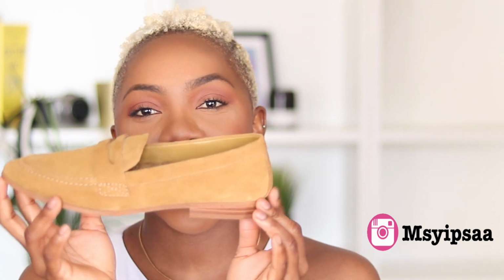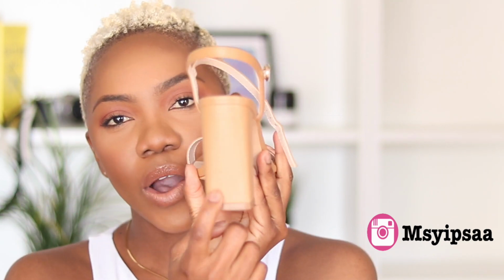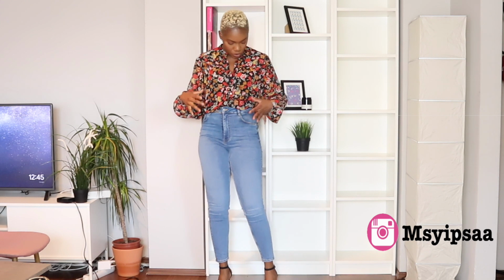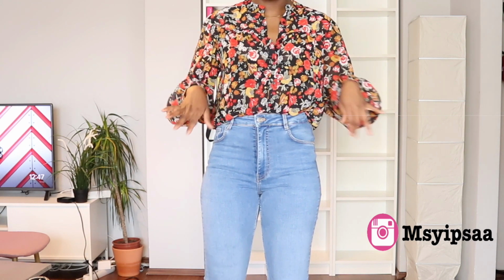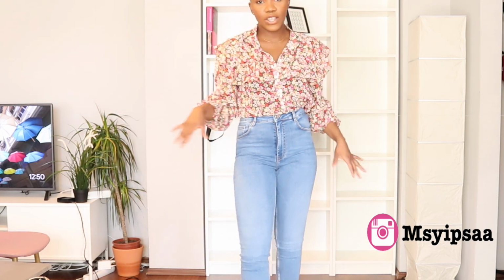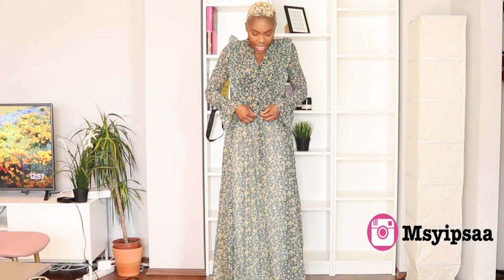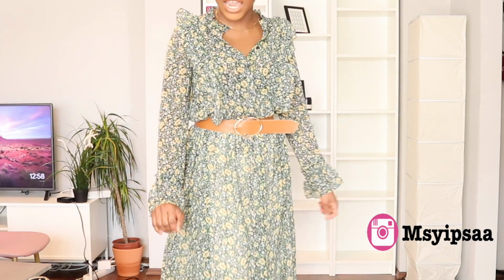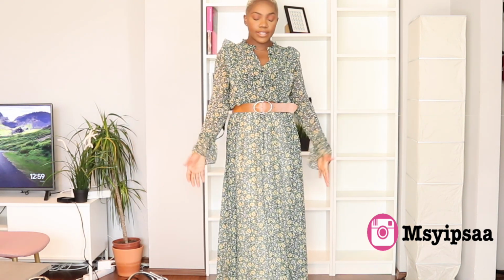MANGO TRY ON HAUL |SPRING 2020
A mango haul for you my ladies! I went outside my comfort zone with the florals.. hahaha. Hope you love them. Please watch in 1080p.

Floral print maxi dress - S